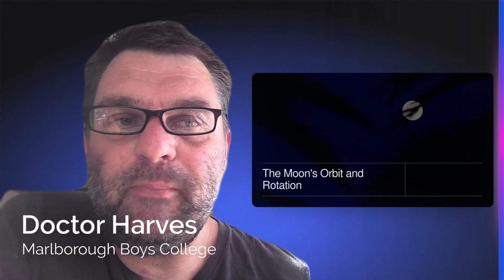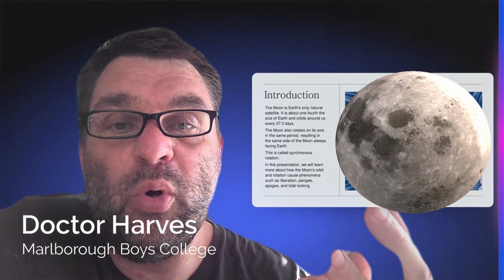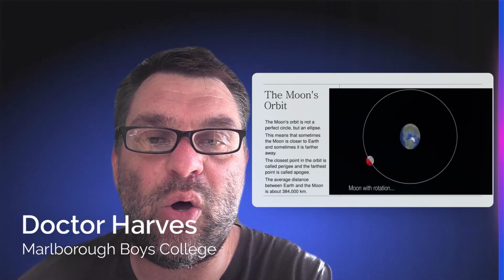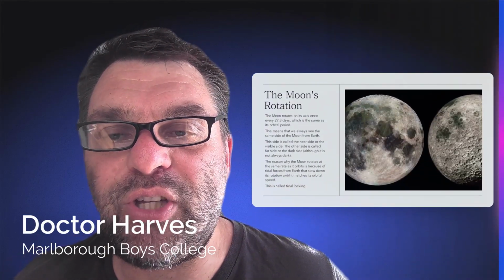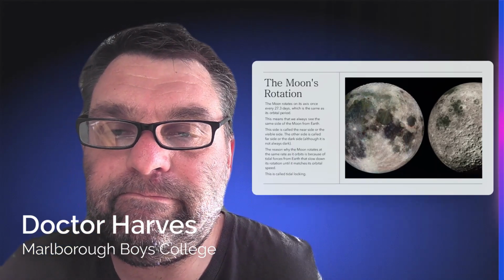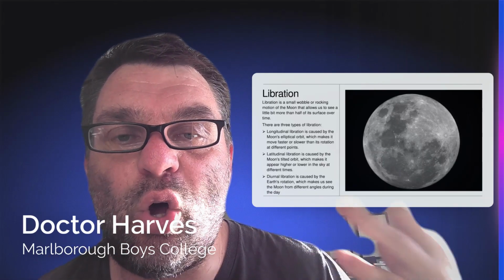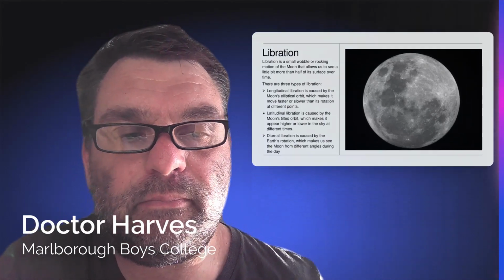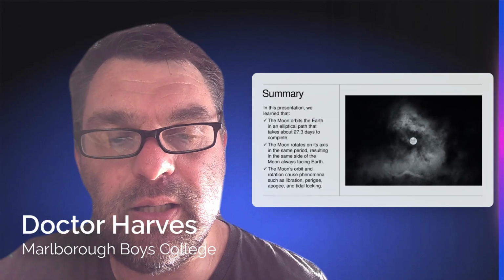L1 NCEA ESS - The Moons Orbit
This L1 NCEA ESS lesson introduces the topic of the Moon’s orbit and rotation. Explain how the Moon orbits the Earth in an elliptical path that takes about 27.3 days to complete. Explains how the Moon rotates on its axis in the same period, resulting in the same side of the Moon always facing the Earth. Explains how the Moon’s orbit and rotation cause phenomena such as libration, perigee, apogee, and tidal locking.